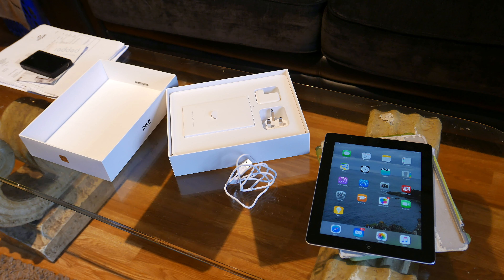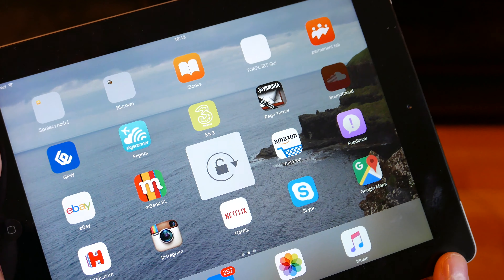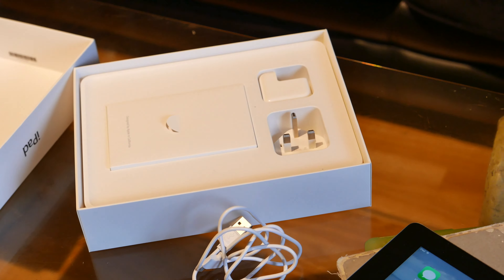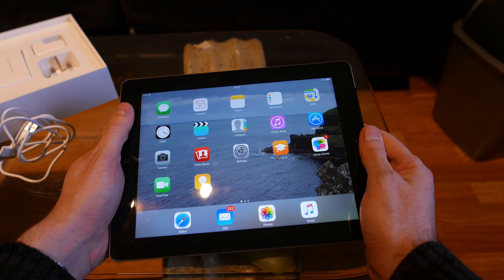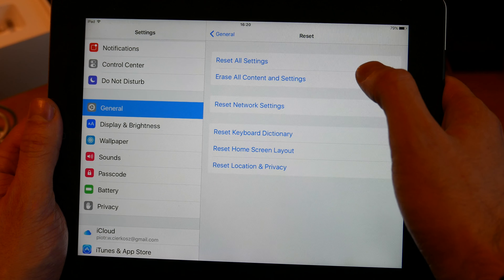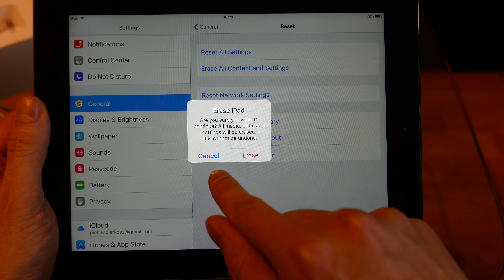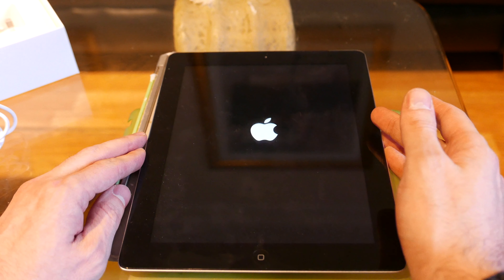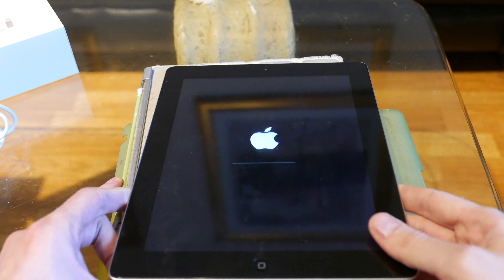How to prepare iDevice for sale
This video is about How to prepare iDevice for sale. I just sold my iPad and before meeting with buyer recorded this video. Hope it was useful. Enjoy your day